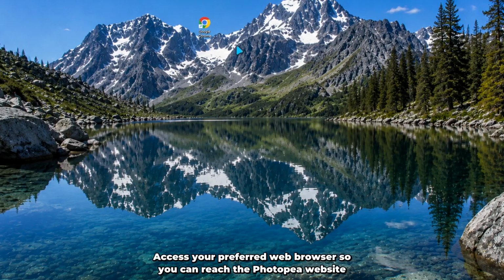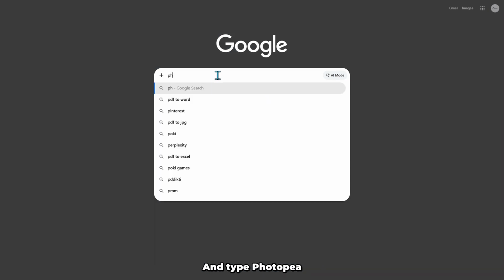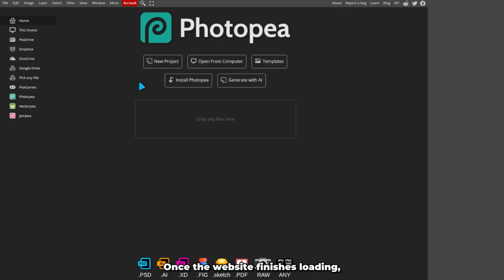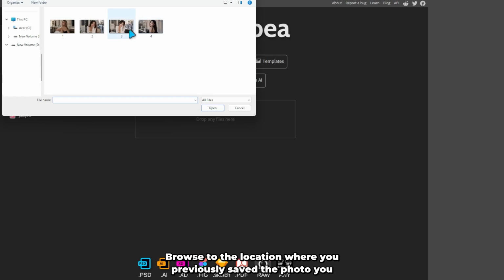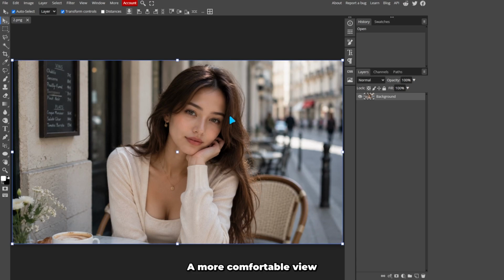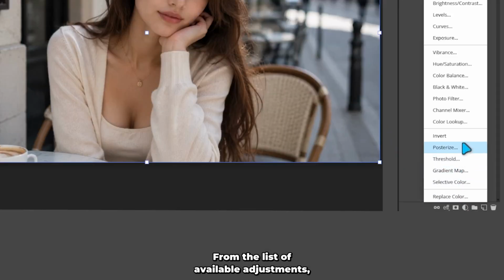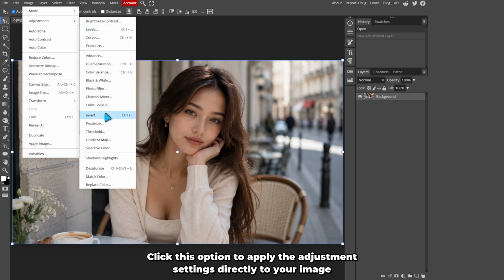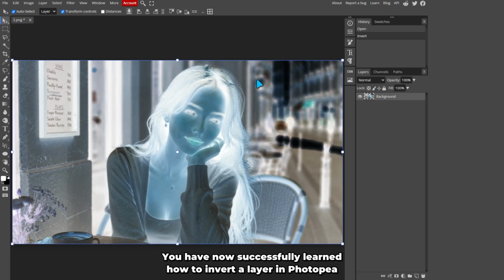How To Invert Layer in Photopea (𝟮𝟬𝟮𝟲) | 100% WORKS | NO Yapping, To The Point! | FAST & EASY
(𝟮𝟬𝟮𝟲) Learn How To Invert Layer in Photopea in this video (NO YAPPING + 100% WORKS!) | EASY FULL GUIDE, Everything You Need To Know! | Invert Layer in Photopea